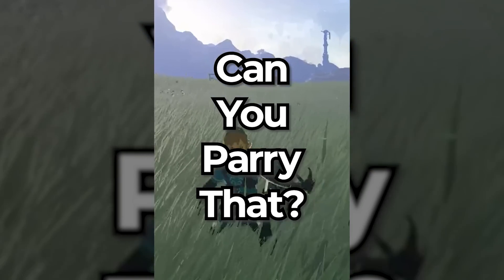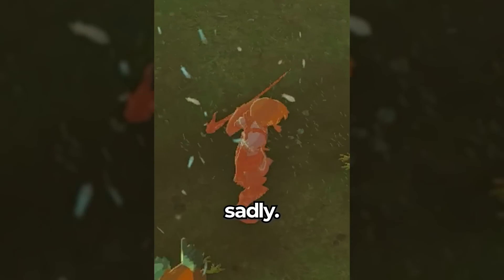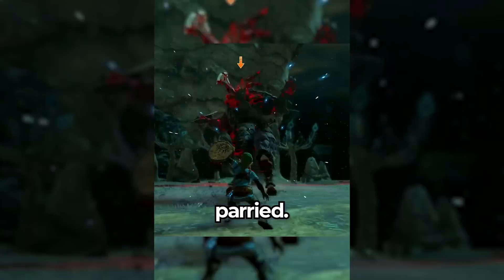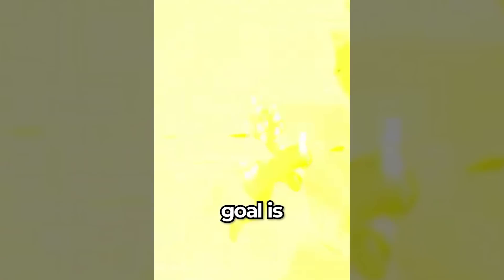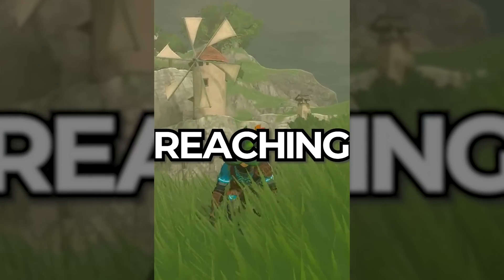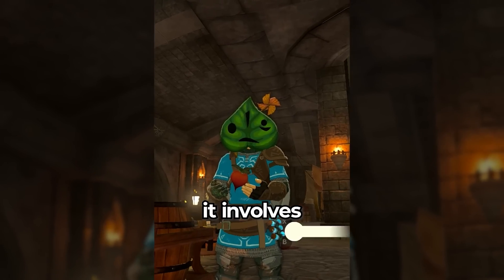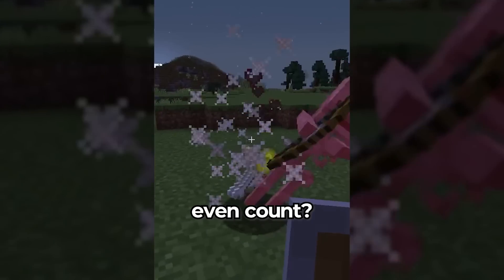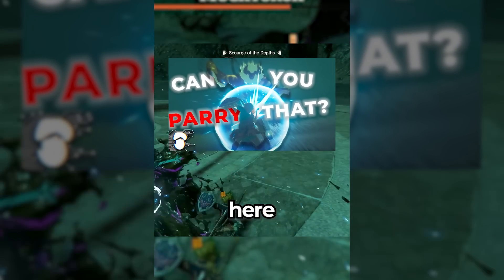Can You PARRY That... in Tears of the Kingdom!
Tears of the Kingdom brought back the best mechanic from Breath of the Wild... which is the PARRY! This move is so much more versatile than the flurry rush and is just overall more fun to pull off! So here is the first 10 episodes of the "Can You Parry That" Series! More to come soon!